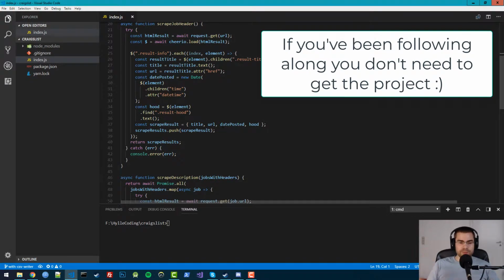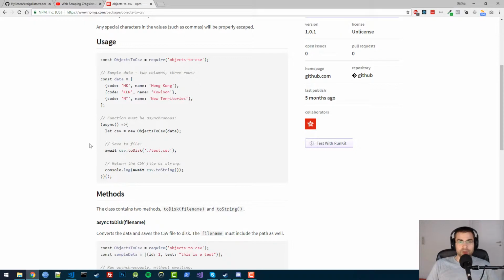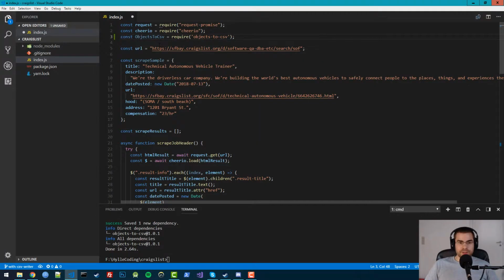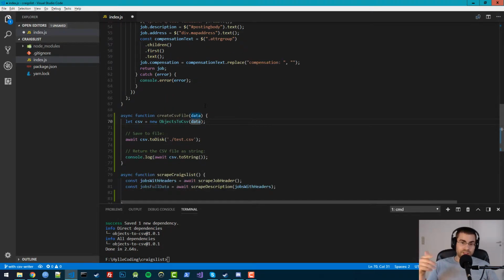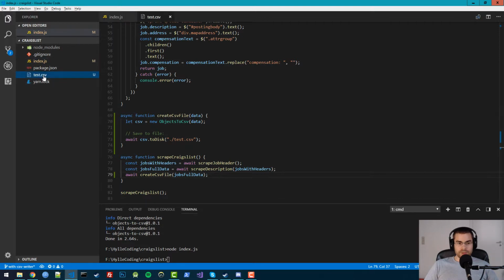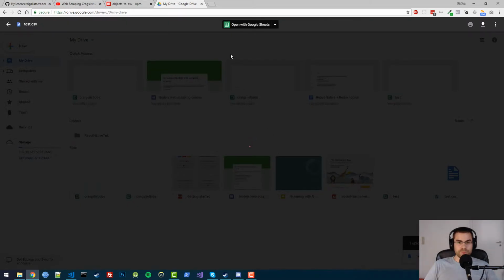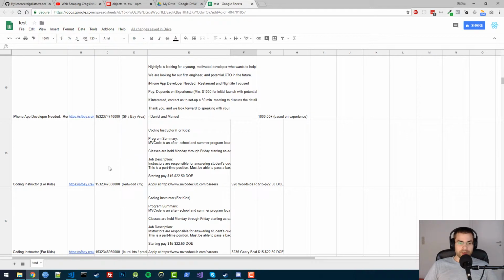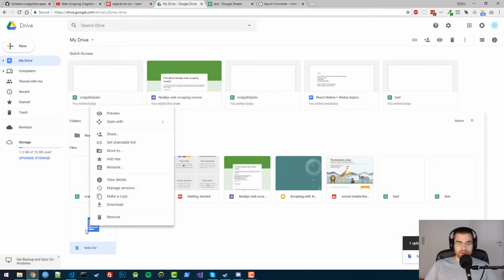Exporting Craigslist JavaScript Web Scrape Results to CSV